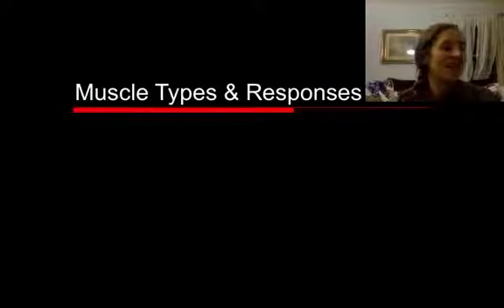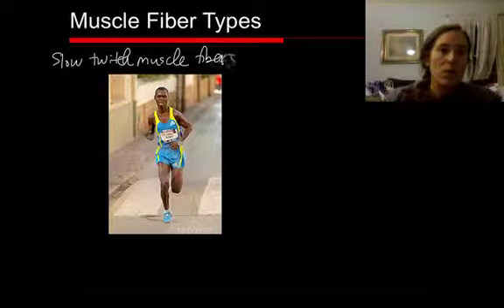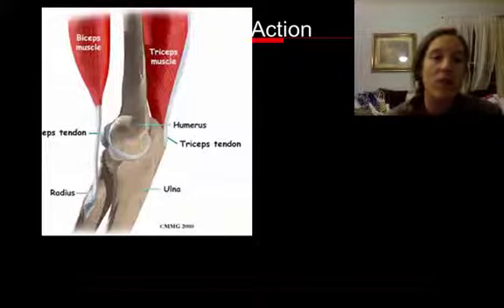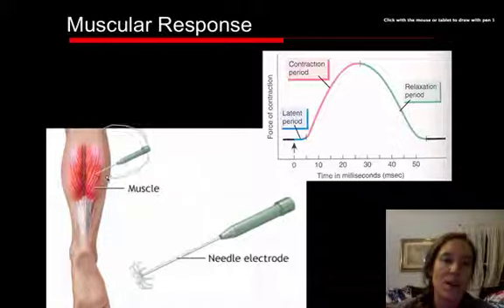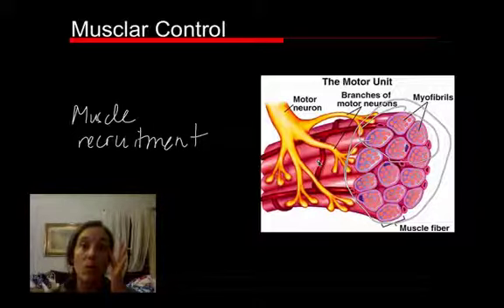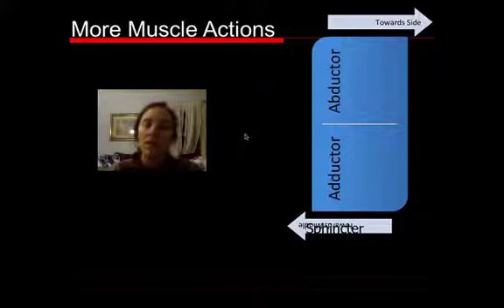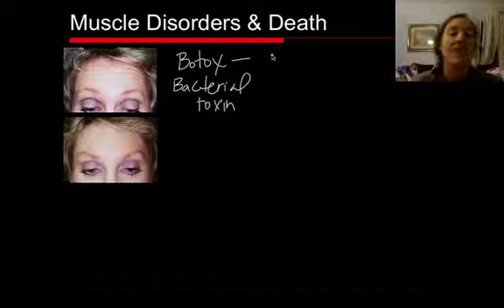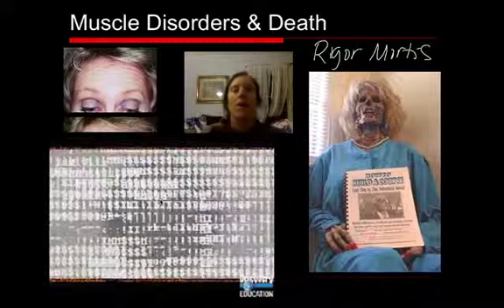Muscle Types & Responses Vodcast